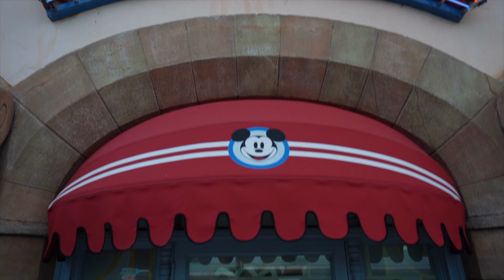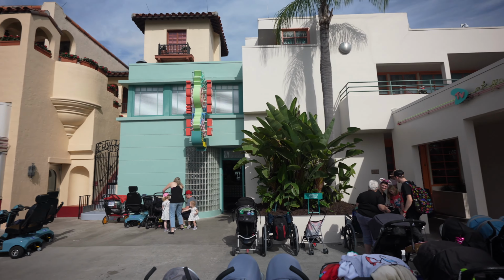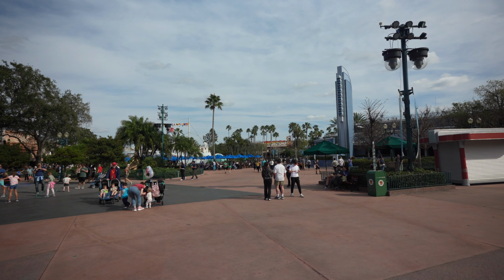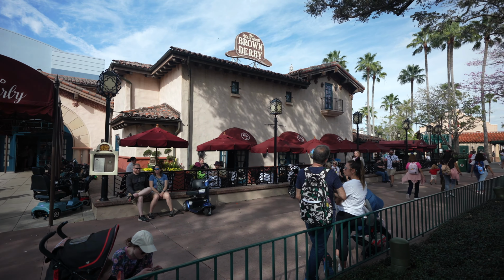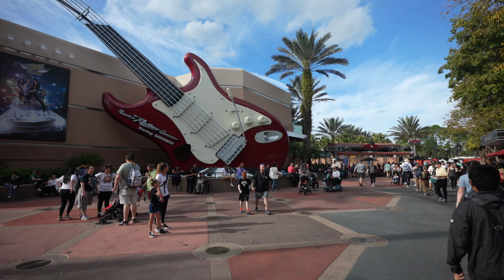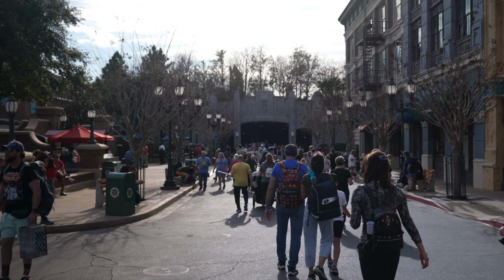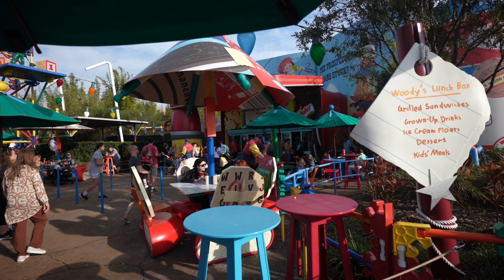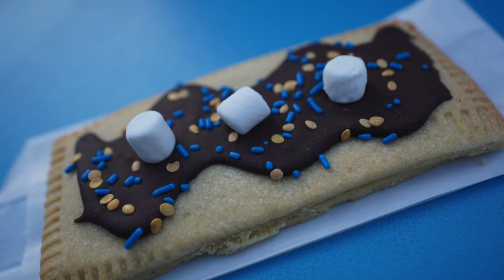DO NOT EAT at Hollywood Studios without watching this video!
Join Scott and Rick on a culinary trip around Hollywood Studios Park.
To contact Jennifer or Scott for any reason, please reach out at

***USE THIS LINK TO SIGN UP***